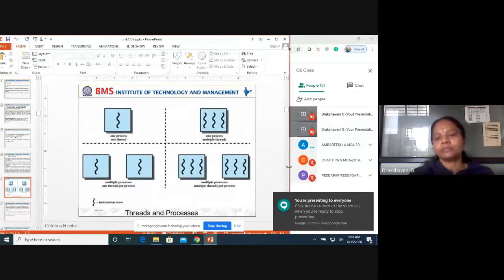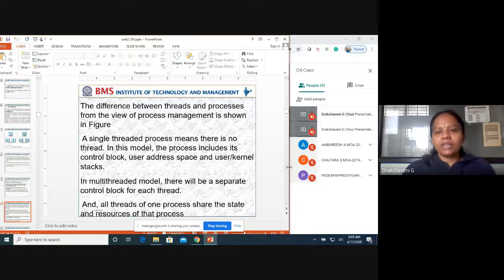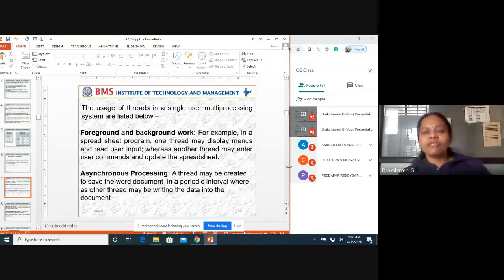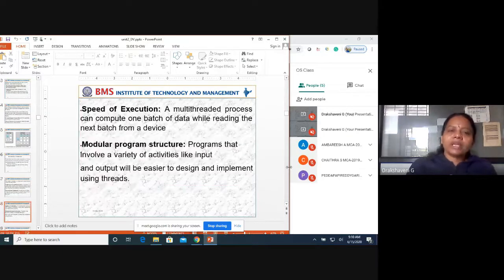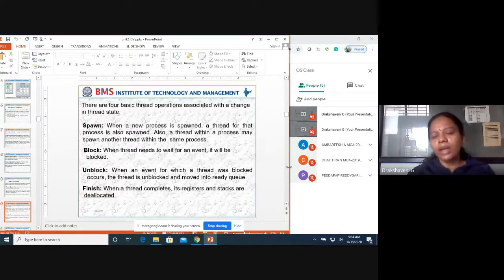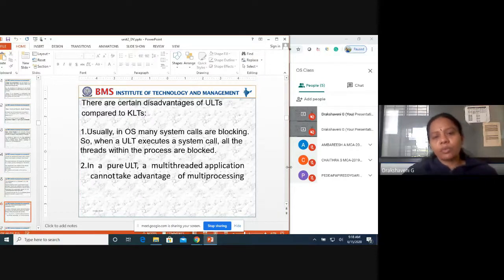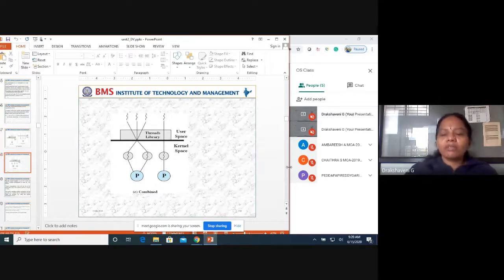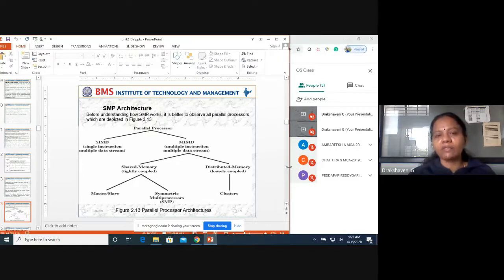Lecturer38 Revision unit2